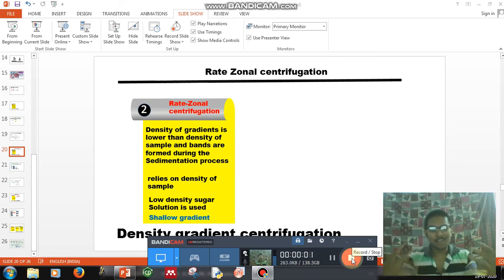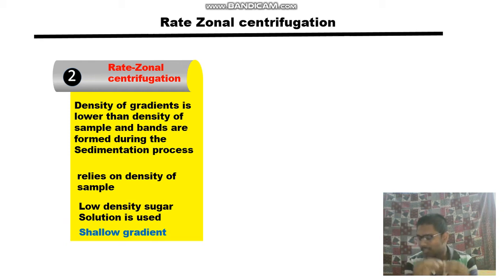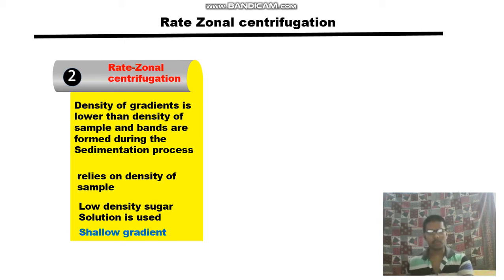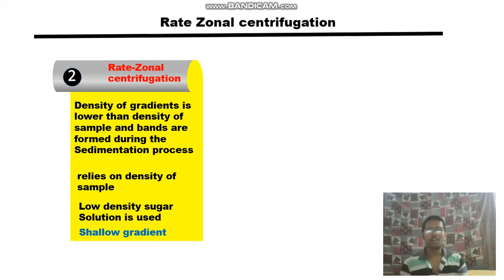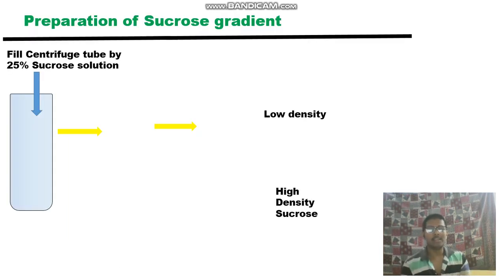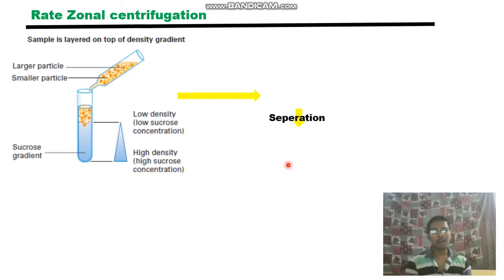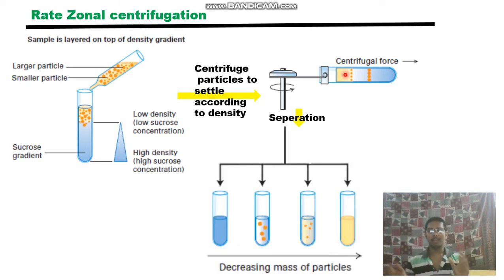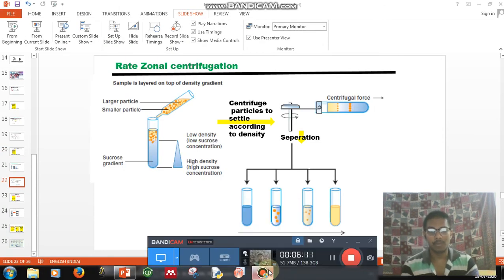Rate Zonal centrifugation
Rate Zonal centrifugation//Difference with Deferential techniques// separation techniques for protein separation// Biochemical centrifugation

 This video describes about different centrifugation techniques. For protein separation in different processes are involved.. first cell lysis and the second step is centrifugation to seperate different cell organelles. This is to understand the basic mechanisms of rate zonal centrifugation techniques used in biochem lab.. centrifugation is very important technique, which basic mechanisms it follows has been described in the video. Also described the difference between rate zonal and differential technique...

 Thanking you